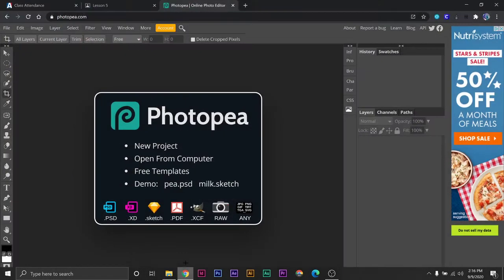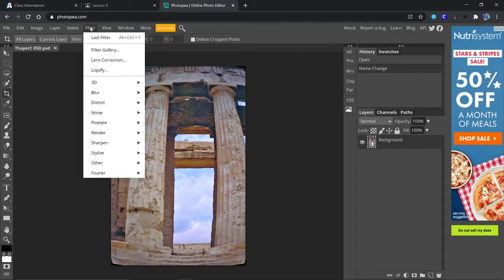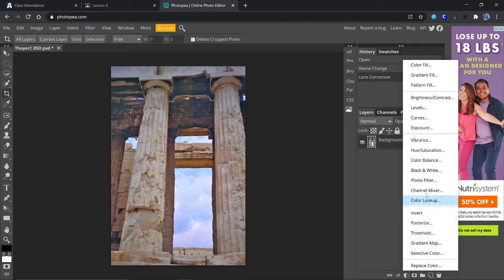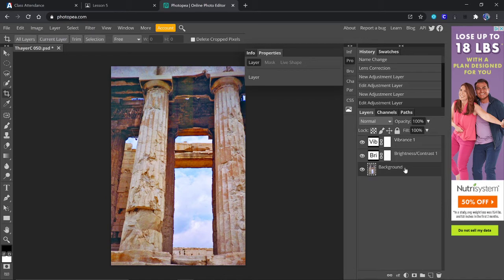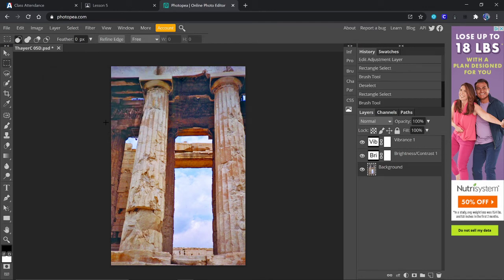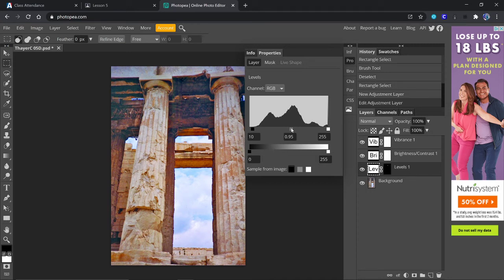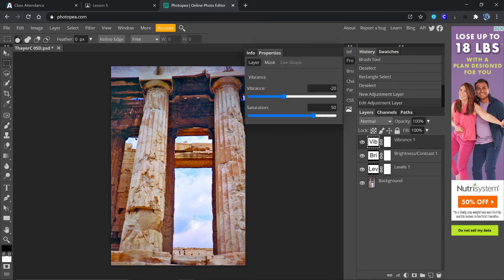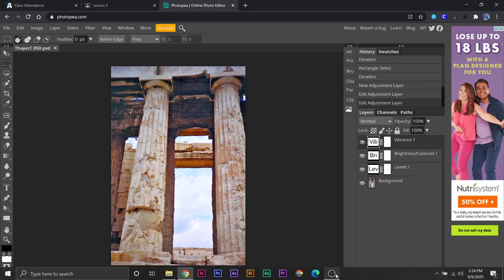PHOTOSHOP/PHOTOPEA LESSON 5D